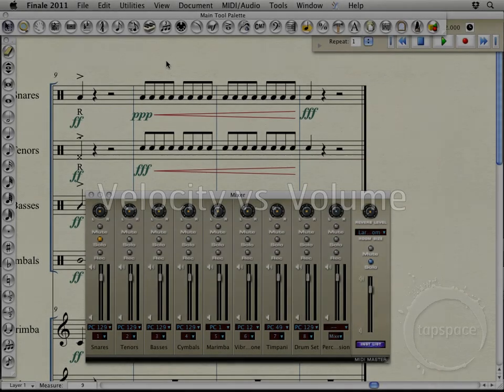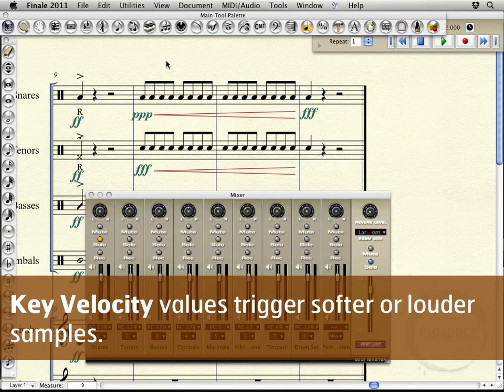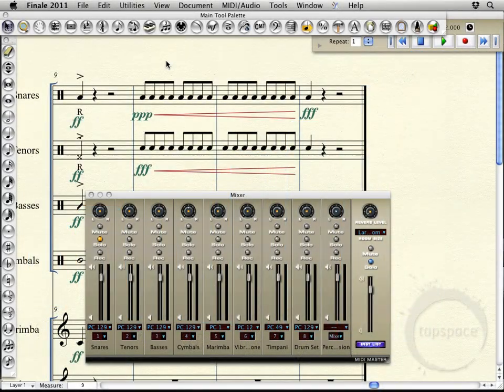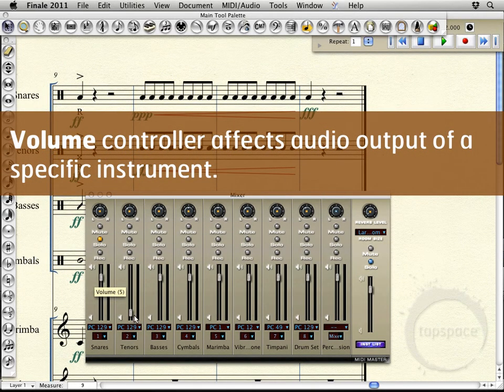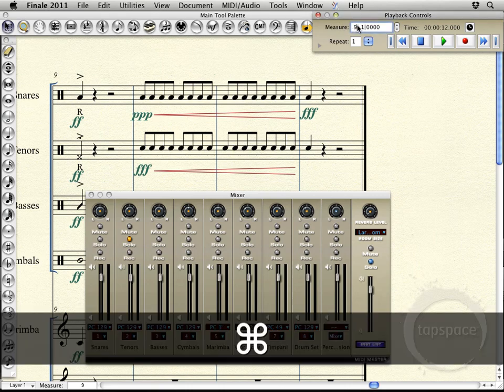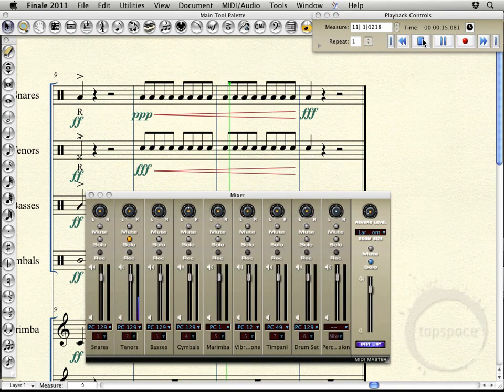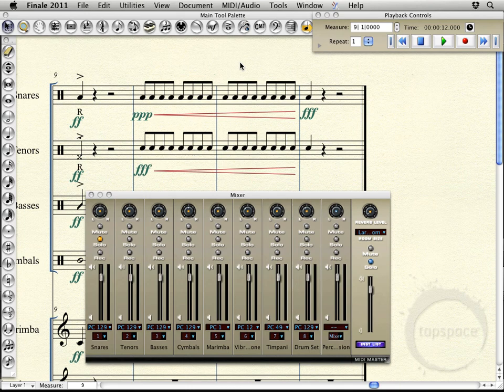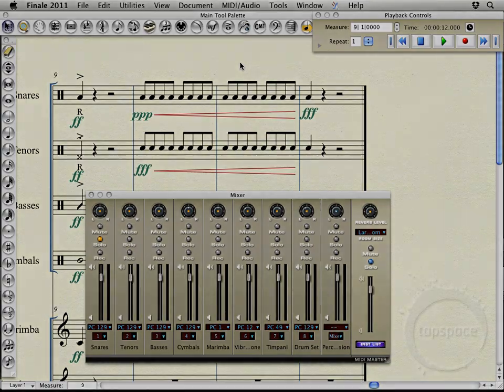Finale Lesson 28: Velocity vs. Volume (Virtual Drumline Demystified with Bryan Harmsen)